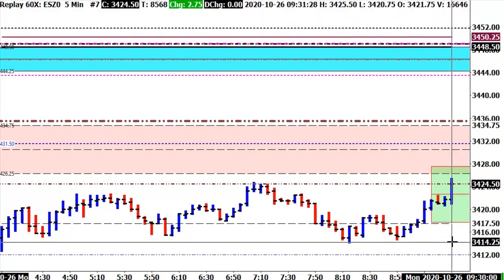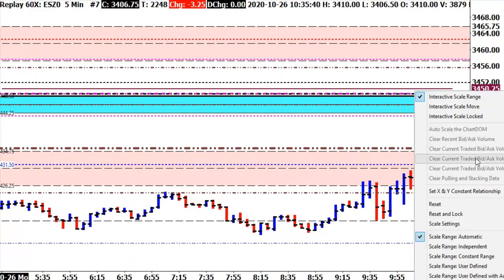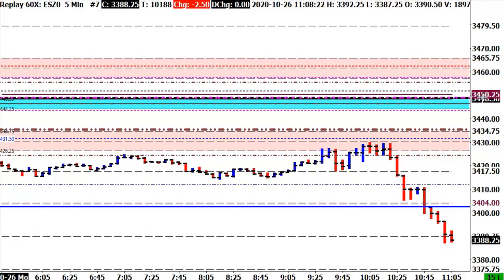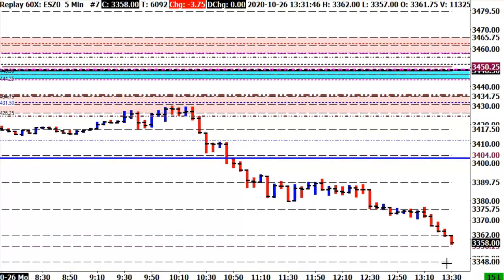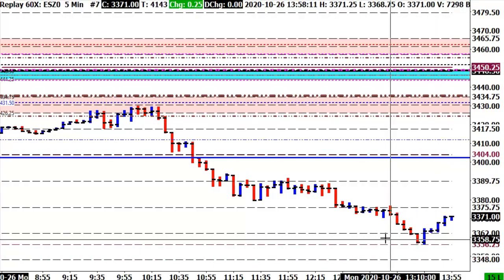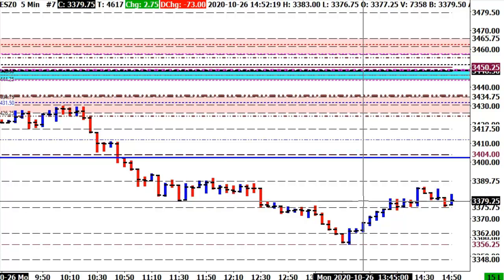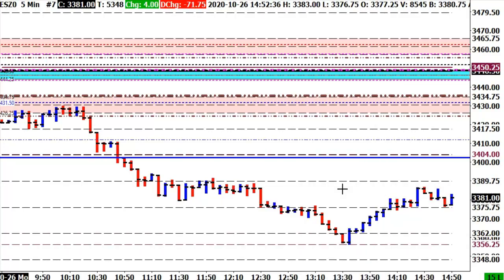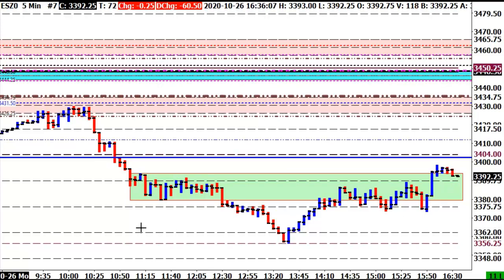The Power Of Price Action Generated Data